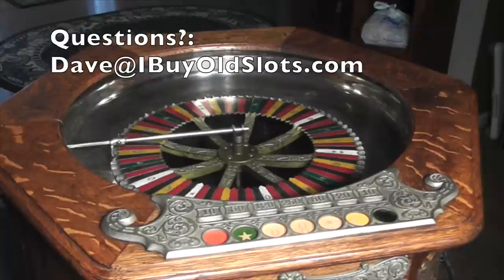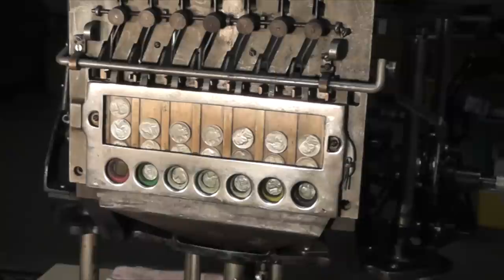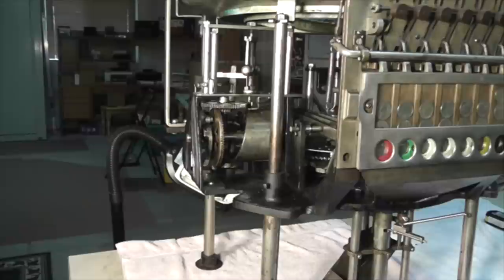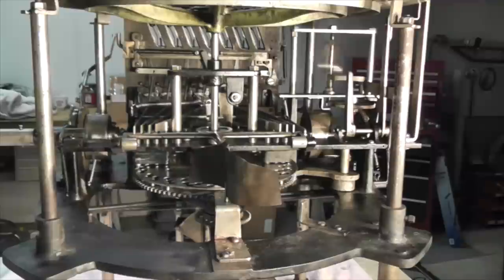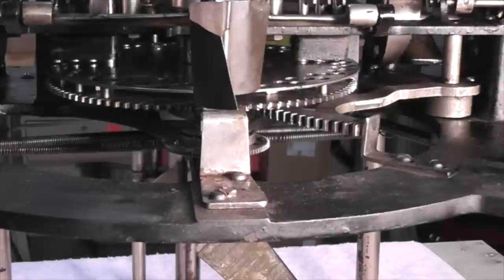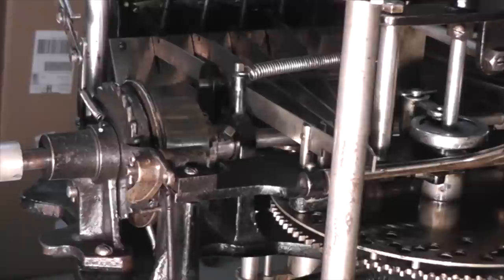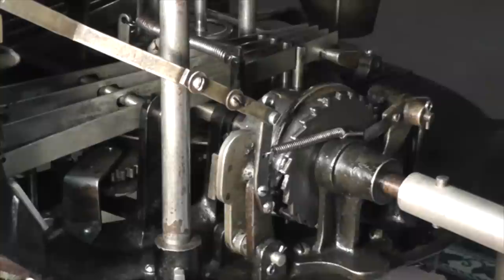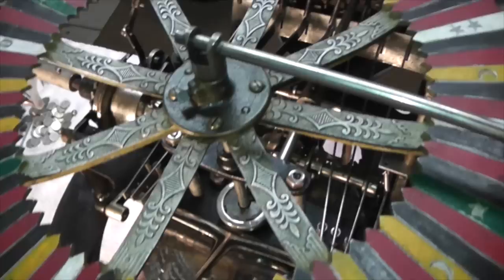Mills Roulette (Produced by Coin Op Preservation Society)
This video is about the Mills Roulette. It is long with a lot of time spent discussing the internal mechanism. Information is also available about where to go if you want to sell a rare slot machine.